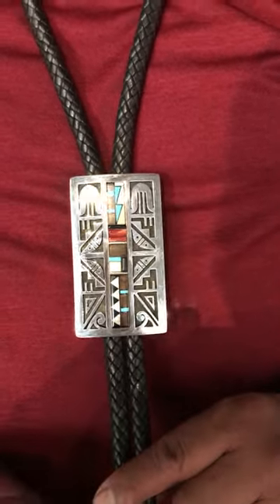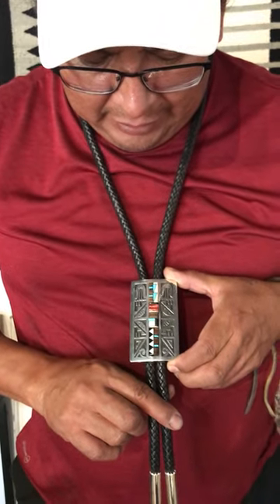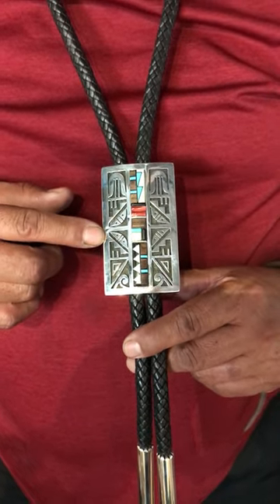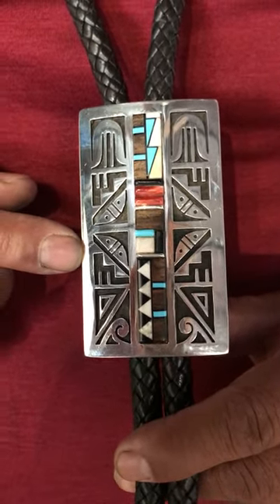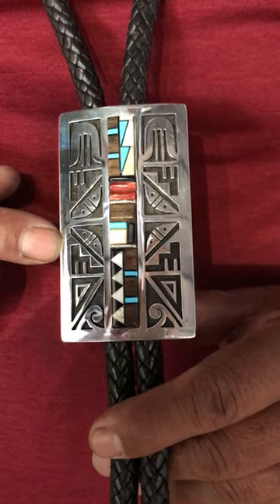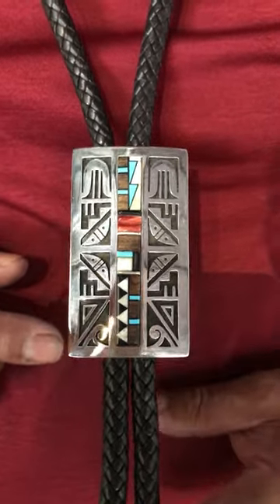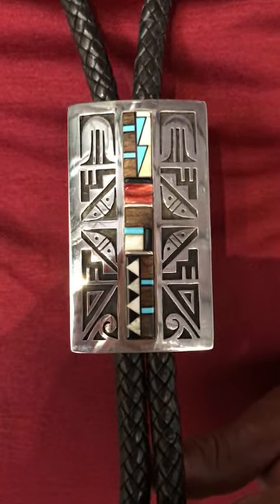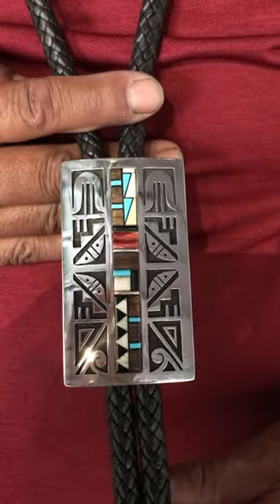Tim Yazzie bola tie